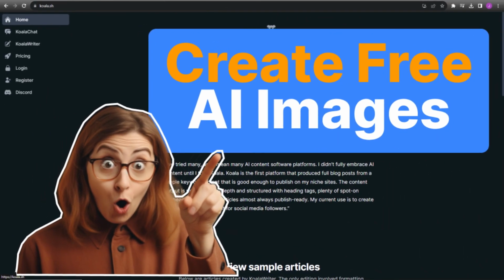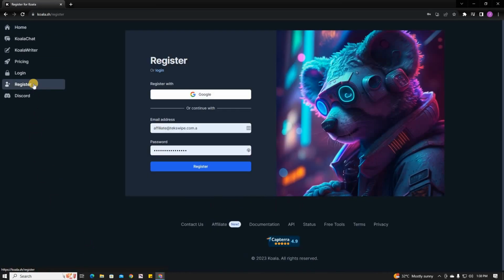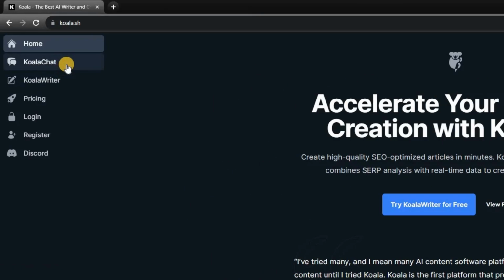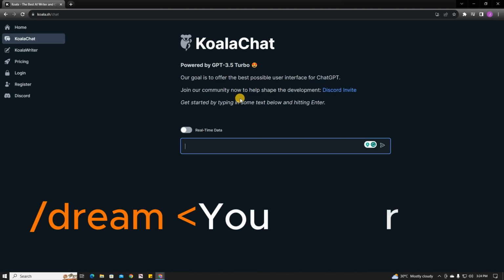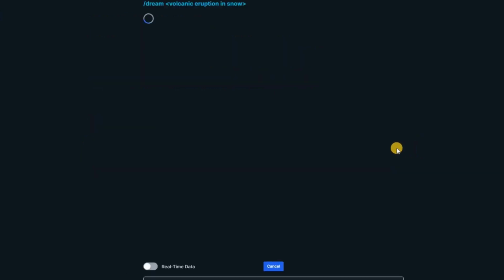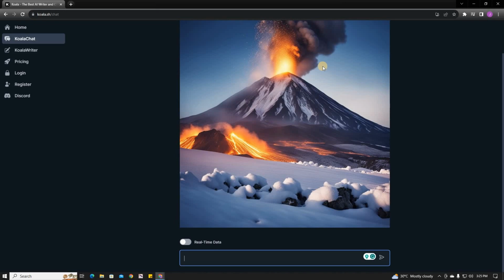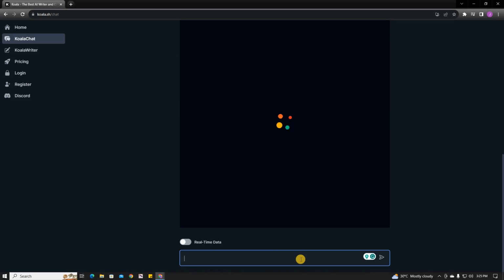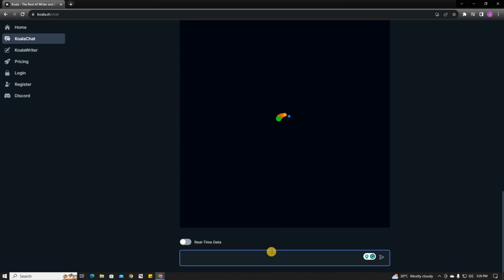Create free AI images | best free AI image generators - koala writer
In this tutorial, we will show you how to create stunning AI images for free using the best free AI image generator, Koala Writer. Follow along as we demonstrate the simple steps to access the generator, input the right keywords, and generate high-quality AI images in no time. With its lightning-fast generating process and impressive results, Koala Writer is your go-to tool for creating captivating AI images. Watch now and learn how to unleash your creativity with AI!